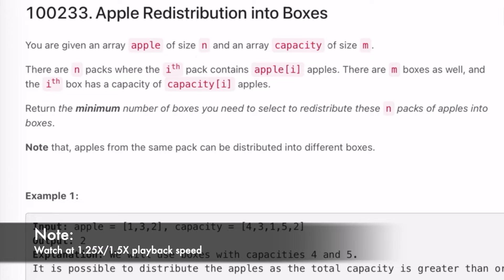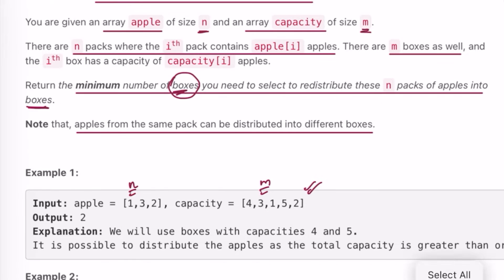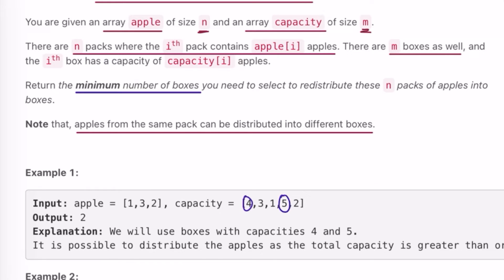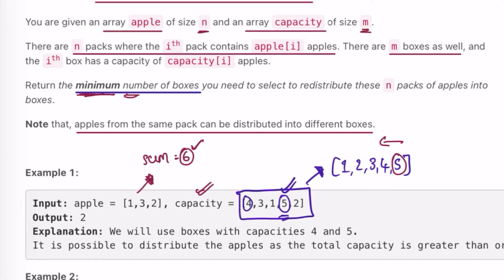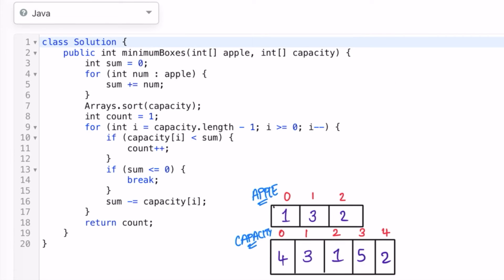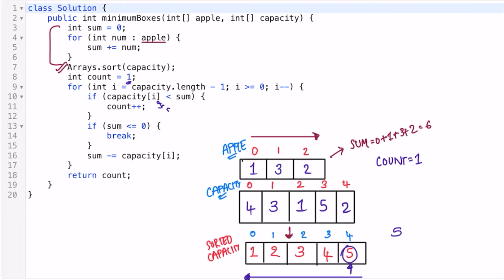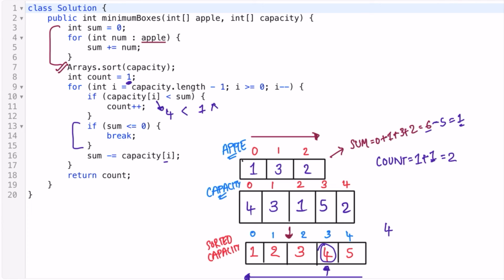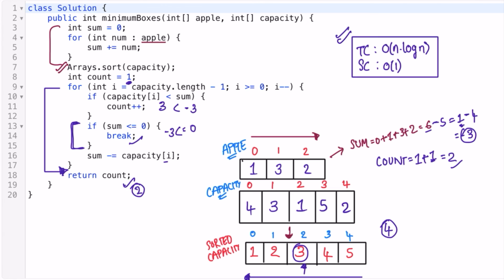Leetcode | 3074. Apple Redistribution into Boxes | Easy | Java Solution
This video has the Problem Statement, Solution Walk-through and Code for the Leetcode Question 3074. Apple Redistribution into Boxes, with Time Complexity of O(n.log n) and Space Complexity of O(1).

3074. Apple Redistribution into Boxes [Leetcode]

Time Stamps ⏱️:
0:00 - Problem Statement
0:47 - Solving the Problem
2:54 - Code & Dry Run [Java]
4:53 - Time and Space Complexity
3074. Apple Redistribution into Boxes
Leetcode Apple Redistribution into Boxes
Apple Redistribution into Boxes
Apple Redistribution into Boxes Leetcode Solution
Apple Redistribution into Boxes Java Solution
Leetcode 3074
Apple Redistribution into Boxes Developer Docs